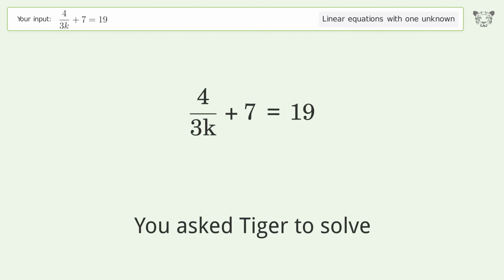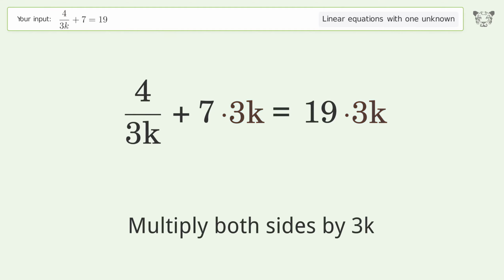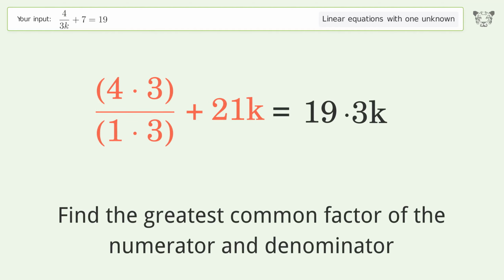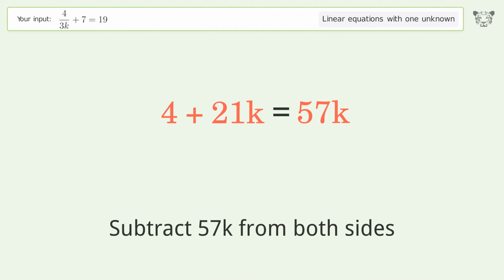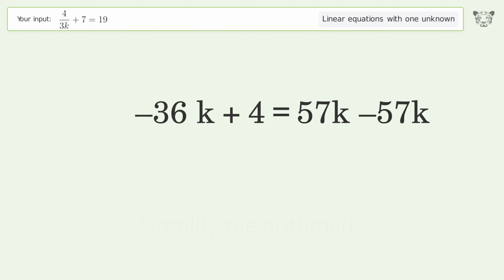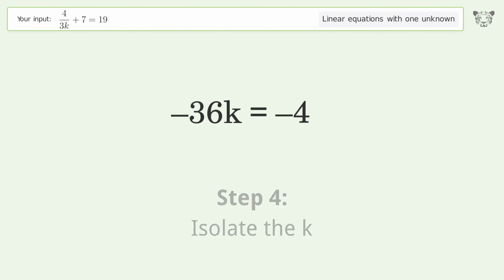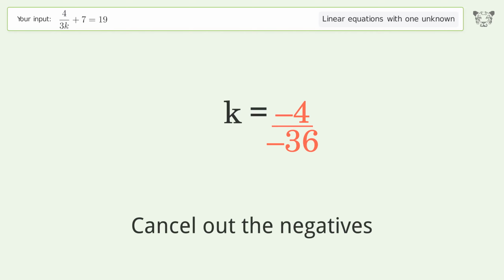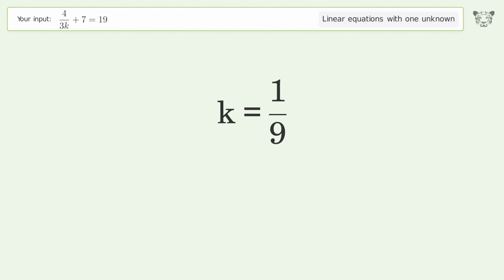Solve 4/(3k)+7=19: Linear Equation Video Solution | Tiger Algebra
Struggling with 4/(3k)+7=19? Watch our step-by-step video on Tiger Algebra to master this linear equation effortlessly.